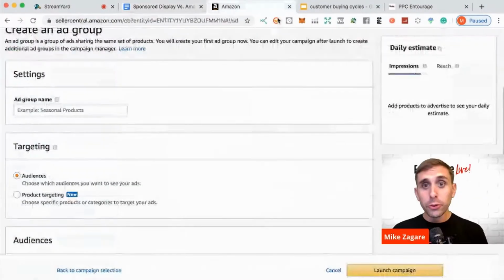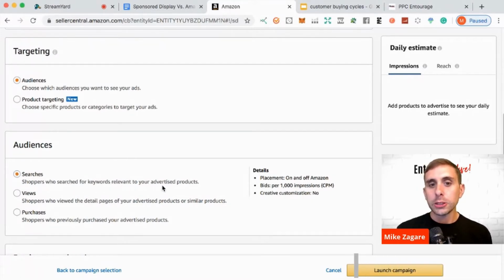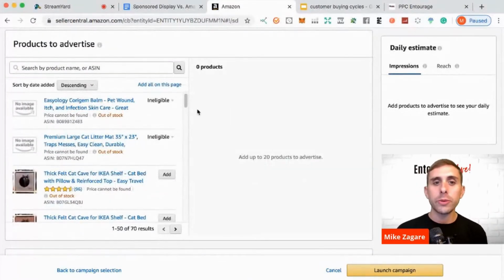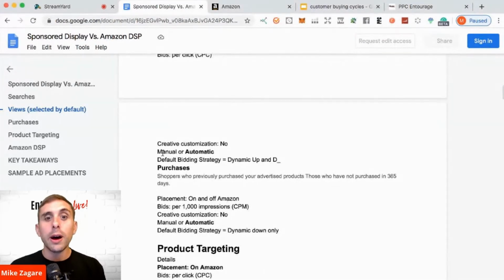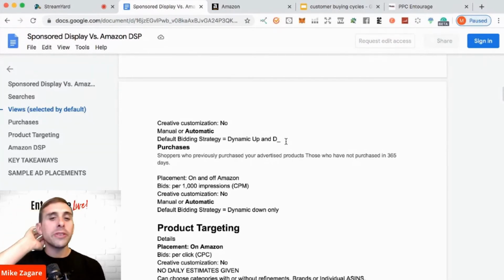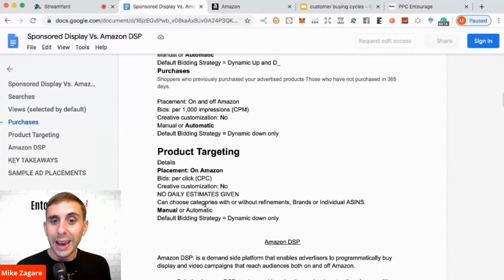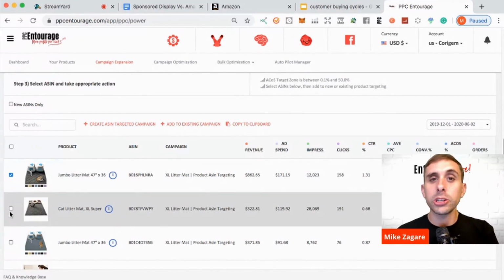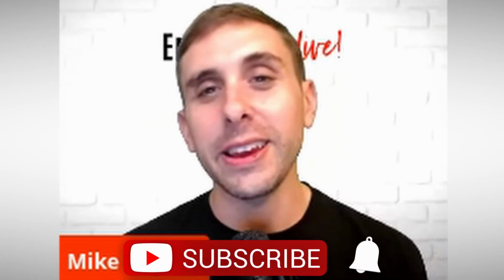Everything You NEED to Know about Amazon SPONSORED DISPLAY ADS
Do you want to learn how to use amazon sponsored display ads to increase your overall revenue? Well in this video you will learn everything you need to know about Amazon sponsored display ads AND so much more! Lets get into it!